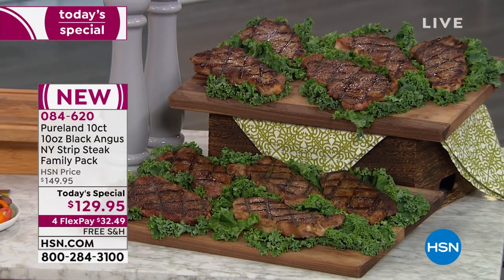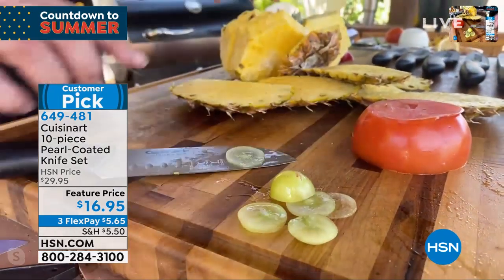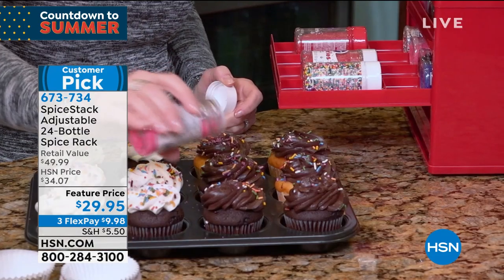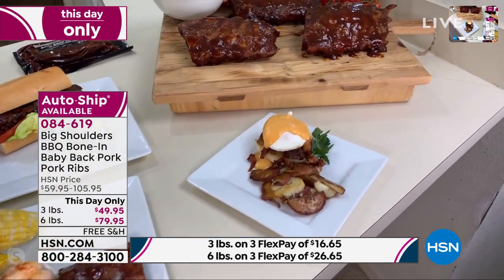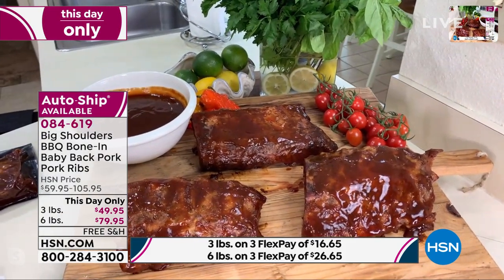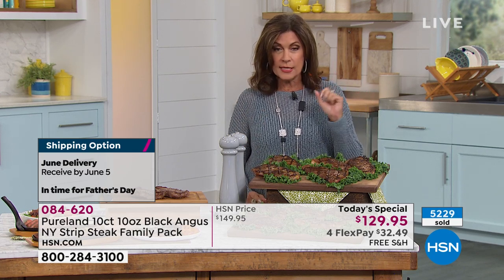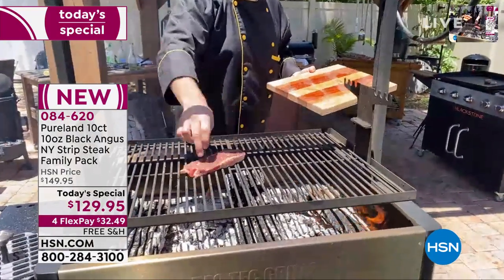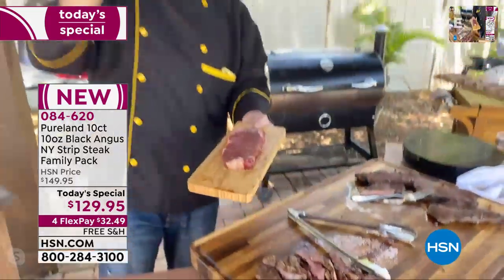HSN | Summer Grilling & Entertaining 05.11.2020 - 12 PM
Discover how to make the most of the summer days through grilling with the tools you need.